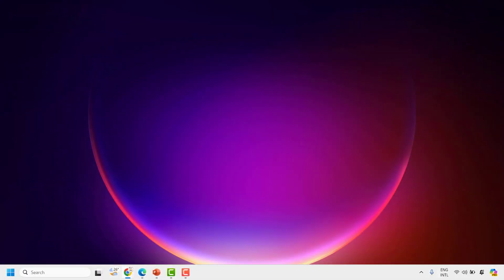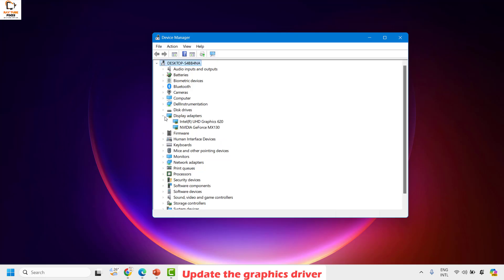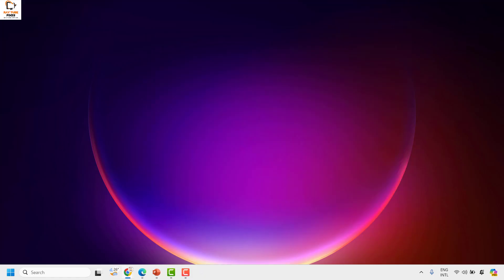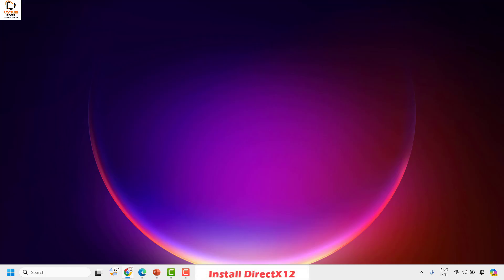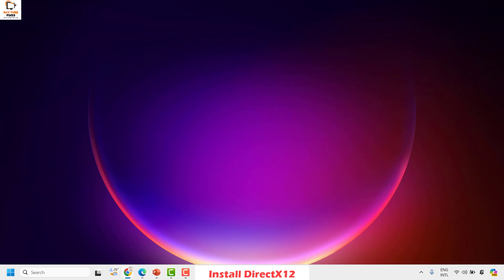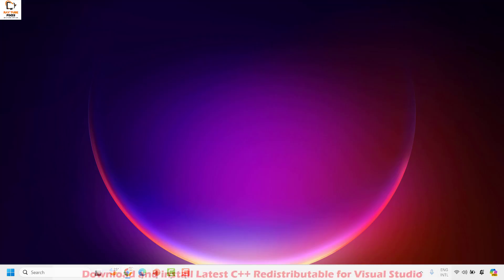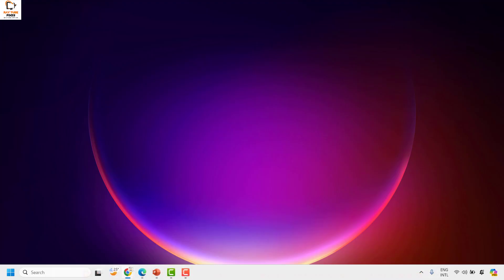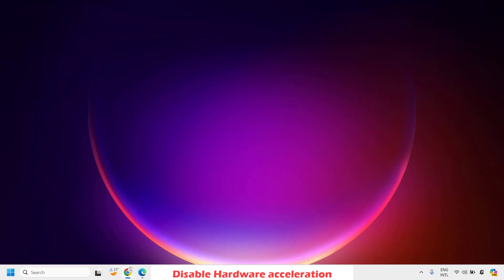Solution : "Failed to initialize DirectX 12 in Windows" 5 Easy Ways to Fix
Failed to initialize DirectX 12 or DirectX 12 initialization failed issue can occur due to a corrupted graphics driver or an outdated version of DirectX. To fix it, first, you must ensure your Windows is up to date.